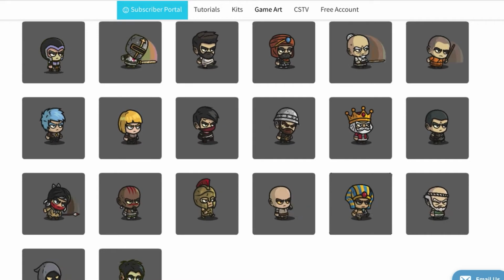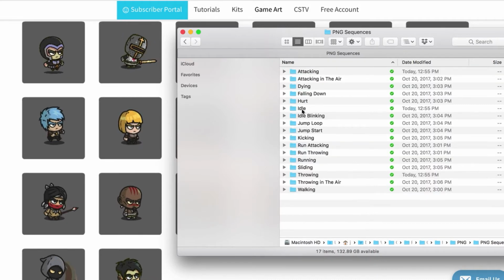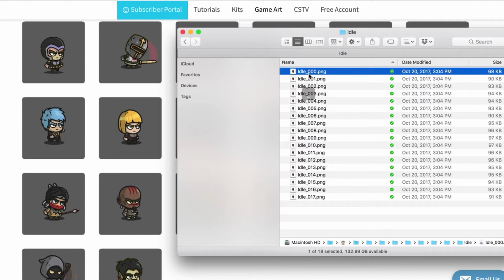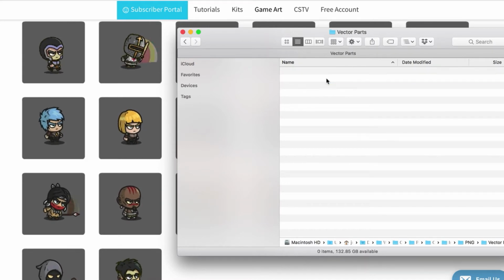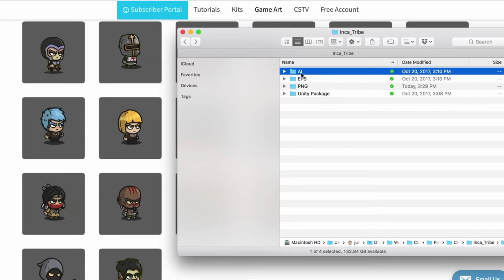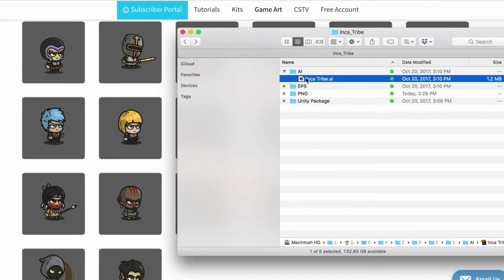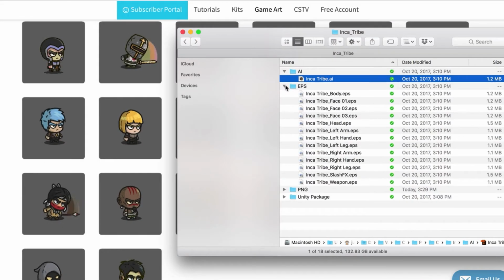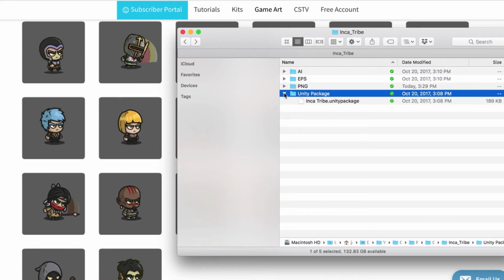November Game Art for CartoonSmart Subscribers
A look at this month's game art for CartoonSmart subscribers (November 2017).

If you are watching this some other month in the future, you can still get this month's art as a Yearly subscriber, which gives you access to ALL of our past game art offerings.